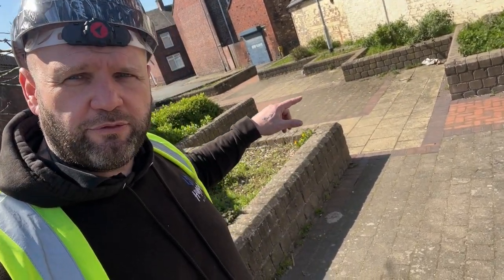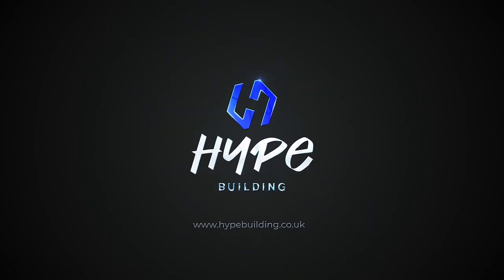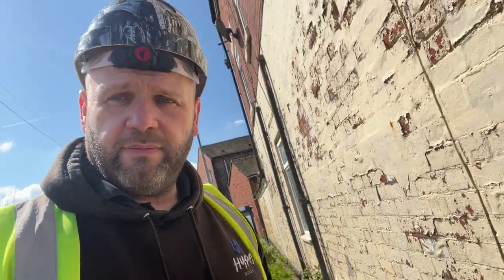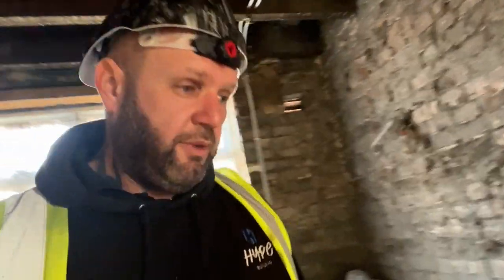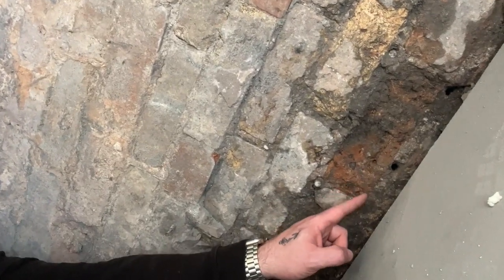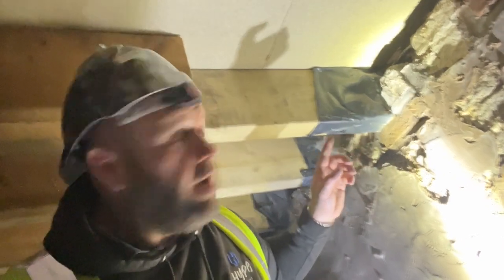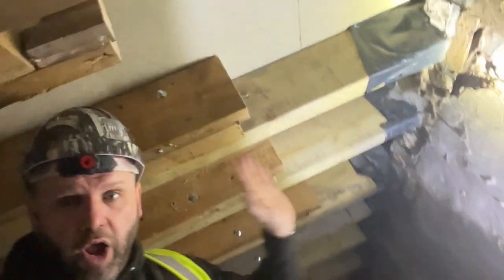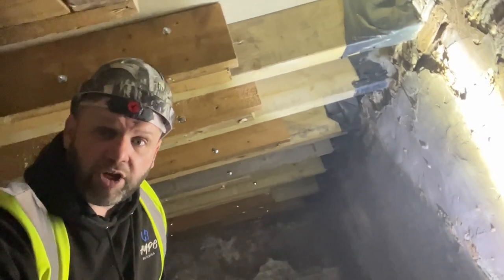Penetrating Damp Solution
Penetrating damp is a common issue and can happen in properties of all ages. It happens when moisture from the exterior wall of a property moves to the interior wall.

Because bricks are porous, they soak up rainwater, which can lead to a wall becoming saturated. When this happens, the conditions are pertinent to penetrating damp.

This particular property has a large gable end that is exposed to the elements. And because the street is on a slight decline, when it rains, the rainwater runs to the base of the gable end.

There is a paved drainage channel next to the house, but unfortunately, following several years of neglect, the growth of vegetation is preventing the channel from doing its job adequately.

Instead, the rainwater is penetrating the brick and finding its way inside the property. This is not only damaging the interior walls but also the floors, causing the floor joists to rot.

So what's the solution for penetrating damp in this scenario?

Well, as John explains, we are tackling the damp issue in several ways.

𝟭. 𝗗𝗔𝗠𝗣 𝗥𝗢𝗗𝗦 – The interior walls have been drilled and injected with damp rods to prevent the penetrating damp rising up the walls. You can see how the damp proofing rods are installed in this video

𝟮. 𝗧𝗔𝗡𝗞𝗜𝗡𝗚 𝗠𝗘𝗠𝗕𝗥𝗔𝗡𝗘 – Tanking membrane has been attached to the affected walls so that the penetrating damp cannot damage the new plasterboards.

𝟯. 𝗗𝗔𝗠𝗣 𝗣𝗥𝗢𝗢𝗙 𝗠𝗘𝗠𝗕𝗥𝗔𝗡𝗘 – The floor joists have been wrapped in damp proof membrane (DPM) so that the penetrating damp cannot attack the timber and cause it to rot.

Of course, these solutions will not prevent the penetrating damp.

As John alludes to in the video, this is a matter for the local council to help resolve because it is the current setup outside the property that is contributing to the damp problem.

These measures will, however, allow us to continue with the renovation of the property, without the damp issue impacting on progress.

Need help with your refurbishment in Stoke-on-Trent?

Get HYPE!